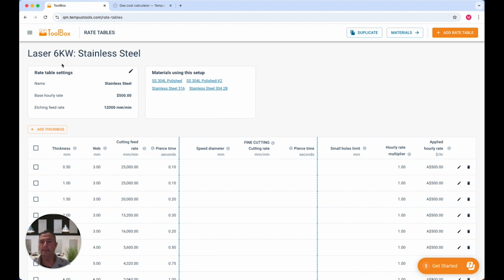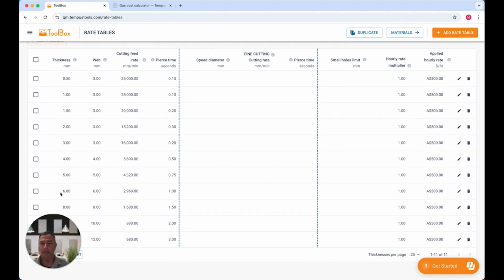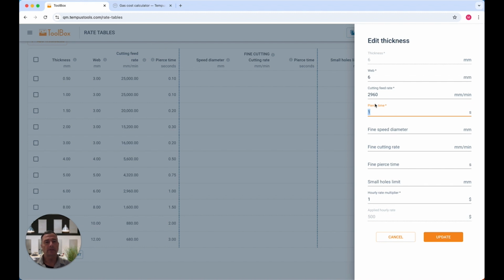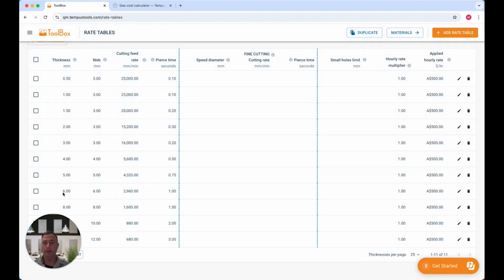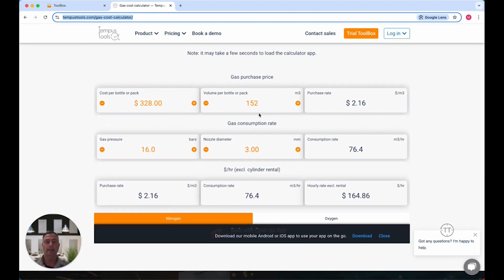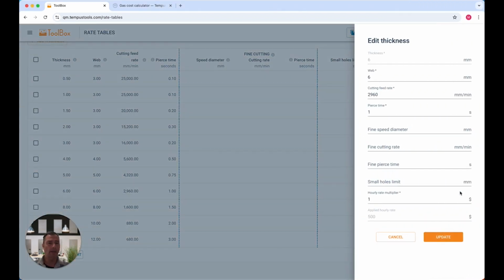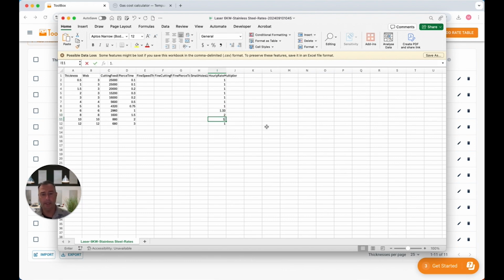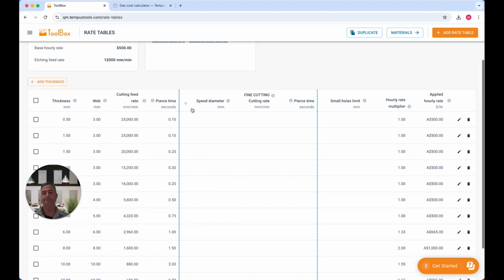Quoting Laser Cutting Work in ToolBox - Rate Tables - Part 1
In this video, we cover everything you need to know about setting a competitive hourly rate, fine-tuning your laser cutting feed rates, and how to include all necessary factors efficiently—without any guesswork.